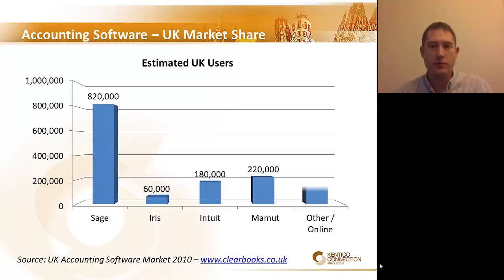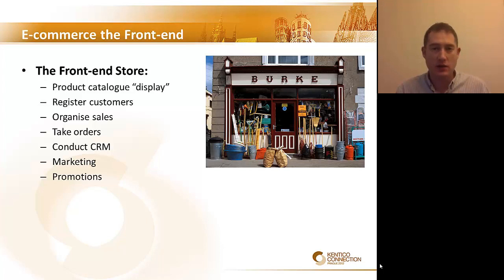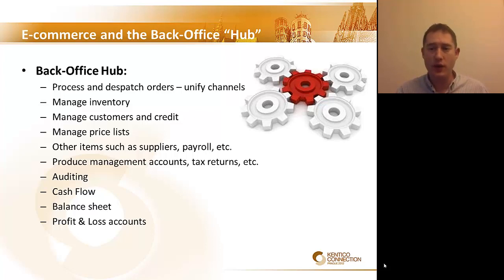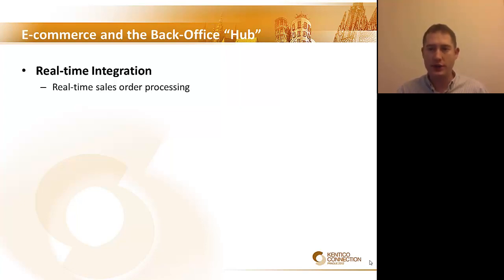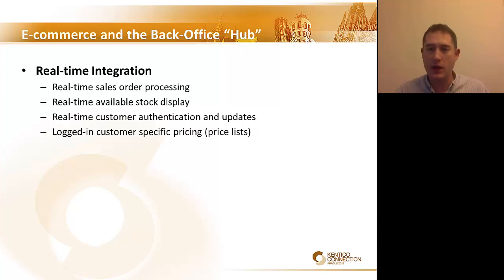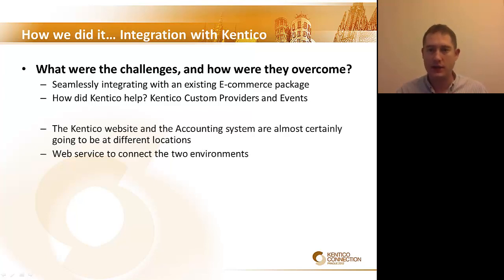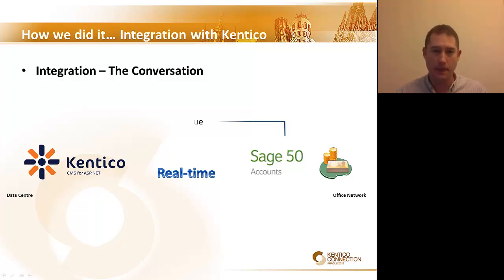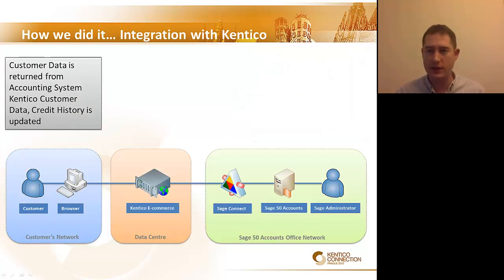Sage 50 - Integrated E-Commerce with Kentico CMS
As social media comes under scrutiny with the Facebook IPO implosion, and despite the economic conditions, Forrester forecasts over 10% annual E-Commerce growth through 2016. But, effective back-end integration is becoming a key requirement for successful web stores. This session describes what was involved, using Kentico's facility to implement custom logic, to achieve REAL-TIME (shopper, pricing, stock, credit, order) integration of a Kentico E-Commerce store with a Sage 50 Accounts system.